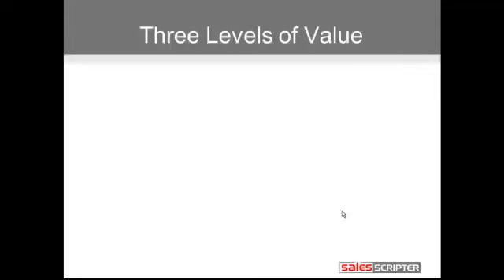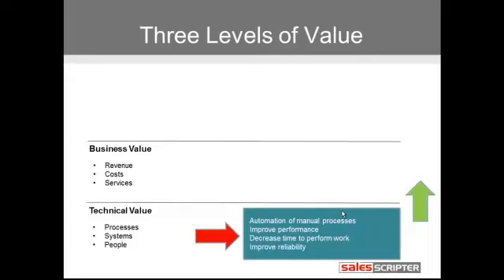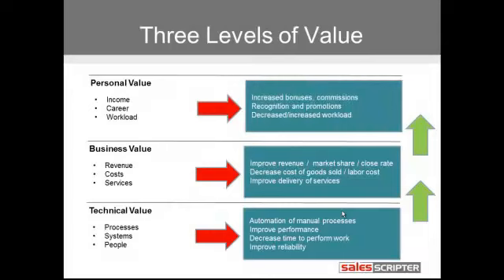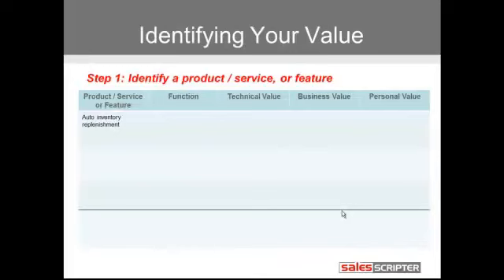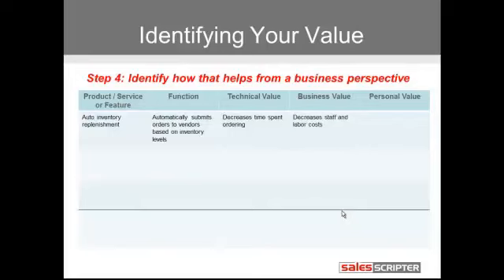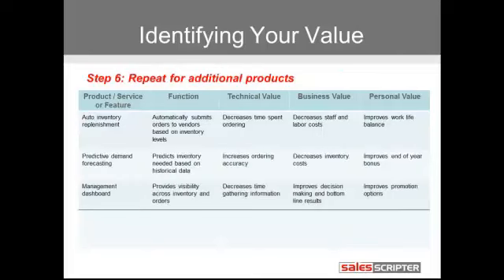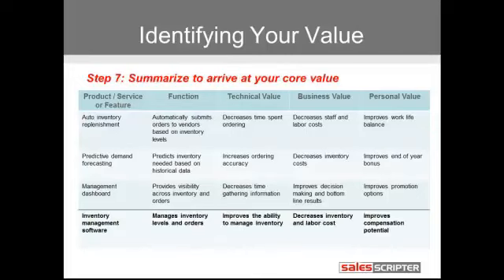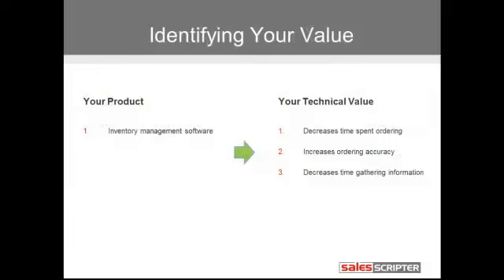How to Figure Out Your Value Proposition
In this video we outline how to figure out your value proposition. You or your product has some sort of value to offer but it can be difficult to figure out what that is and we provide some tips for making that easier.